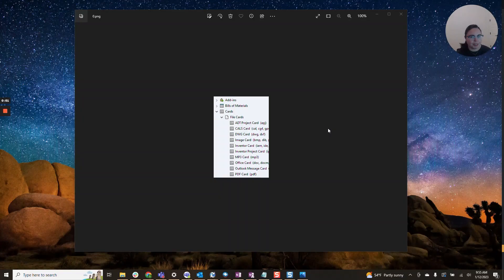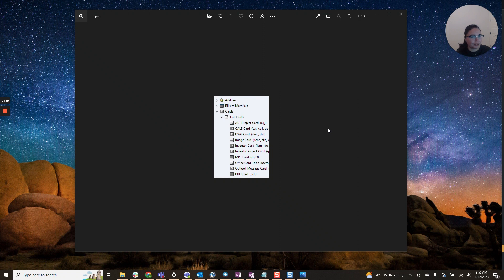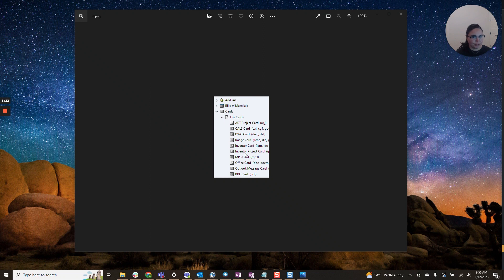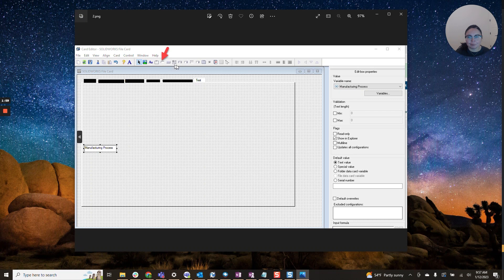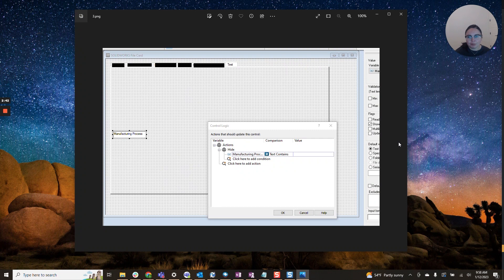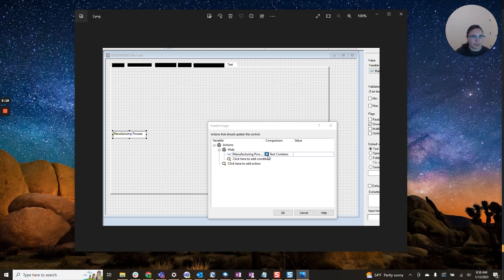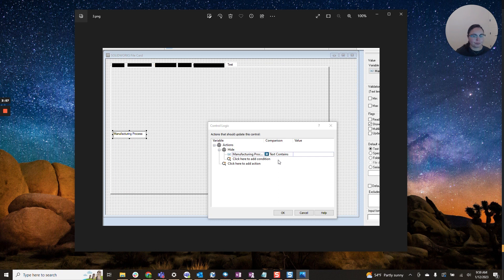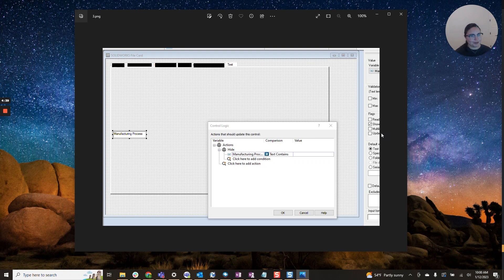SolidWorks PDM: Hidden Data Card Values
Hi everyone, I am Daniela, the SolidWorks PDM SME for SPK and Associates. Today, I’ll be showing you the quick and easy SolidWorks help trick for how to recover SolidWorks files. In this SolidWorks PDM tutorial, we’ll explore how to add a hidden variable to your data card.

What Are Hidden Data Card Values?
We have fields or variables that the users don’t really need to see. However, we need to have them on the data card to update them through the workflow or through dispatch and so on. Or maybe we just have a field that we don’t want to be displayed. We can do that with Hidden Data Card Values.

How To Use Hidden Data Card Values In SolidWorks PDM
Here’s how to use hidden data card values in SolidWorks PDM.

First Steps
Firstly, there are a few prerequisites. So, you’ll likely want administrator rights to your Vault. That’s because we will be editing the data card and that is typically locked down to the admin user.
Now you have access to the administration tool and to the file card editor you’ll want to log into your Vault.
Click on ‘cards’.
Then, click on ‘file cards’ and scroll down to find your SolidWorks file card. This can be applied to other data cards. In the SolidWorks tutorial video above, I’m just using a SolidWorks file card as an example.
Now you will have the final card editor pop up. At this point you can create a new tab. Or, if you have a tab in mind for this field that you’d like to be hidden, navigate to that.
Second Steps
Once you’ve found your tab or your location where you’d like to hide the variable, click the button as shown in the video. This will actually add an edit box so it’s right here at the top toolbar. You’ll have some text options and radio button options. But, you’ll want to click on the ‘edit’ box.
Once you have done that, you can typically stretch and edit this to be any size or proportion desired.
Next, you’ll have an ‘edit box property’ menu shown. Select the variable that you’d like to have hidden. So, for my example in the video, I used manufacturing process you have a few other selections.
Third Steps
Now, you can make this a read-only field since this is hidden.
Once we have added our edit box and associated a variable with that edit box, click on your new edit box on the top menu.
Click on ‘control’ and then ‘control logic’. A menu should pop up and here we want to select ‘hide’.
Now, for our video example, we are going to list our variable manufacturing process here because I would like it to be hidden. I have selected text contains and left the value blank. So, this will essentially leave this field hidden for most users or for all users. Please note, I am able to see it when I go into the file card editor so don’t worry, you’ll still be able to see it as an administrator. However, users will not see it.
Advanced Options For Hidden Data Card Values
It’s important to note here you can get very creative. Check out the video above if you’re familiar with setting conditions inside your workflow. There’s a little drop down menu I show you that will be familiar. But, this is not your only option. You may also select text that does not contain. So, you want this to be hidden if this text contains a certain process, a certain value.
You can also do ‘text equals to’ or ‘text is not equal’. So, you really can create your own comparison.
If you’d like it to be hidden only when it contains a certain value, or if it contains no value, play around with ‘control logic’. You can really do quite a bit with this tool but that essentially is how to create a hidden variable in your data card.

Conclusion
The hidden data card value is a helpful tool for administrators to hide values from general users. You can also get creative with this tool as Daniela shows you in this SolidWorks tutorial.

Looking for further support and SolidWorks PDM help? Contact our experts today.